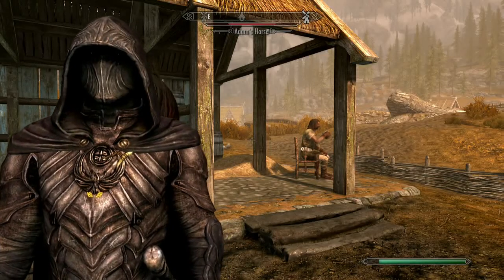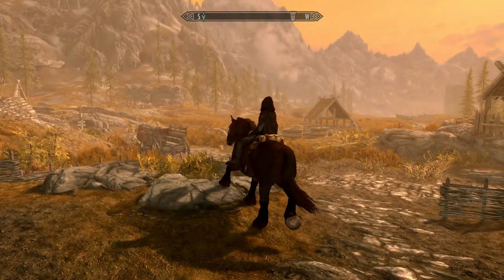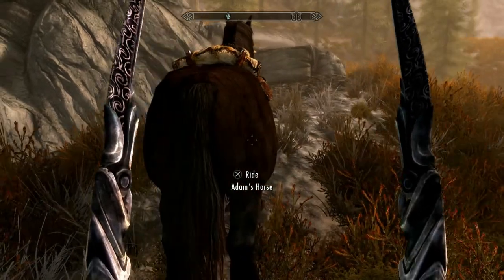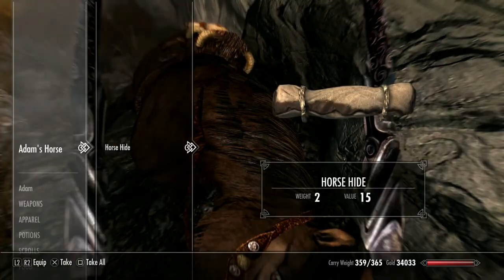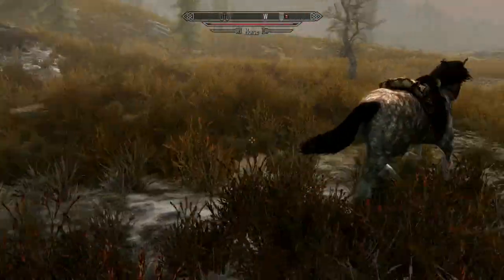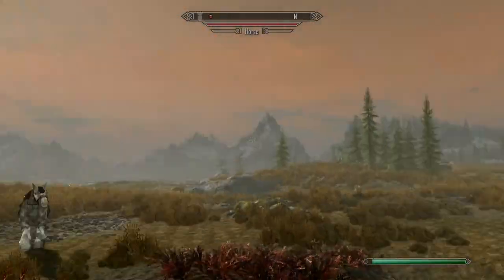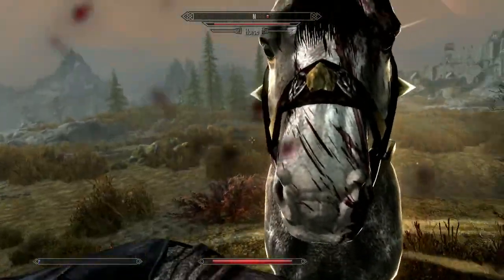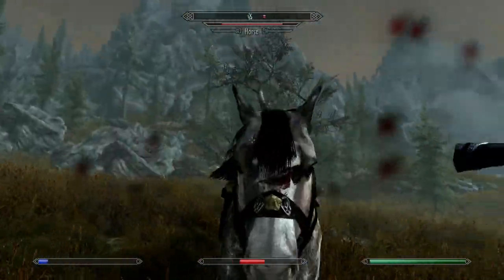How to Get All Combat Skills to Level 100 in Skyrim!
Hey guys! Welcome to The Frenzy Brothers! Frenzy Brothers is a YouTube Channel shared between my brother, and I. We will work hard to deliver excellent family friendly content to this channel, as much as we can. We will be uploading game play of different video games on PC, console, and mobile!

-The Frenzy Brothers